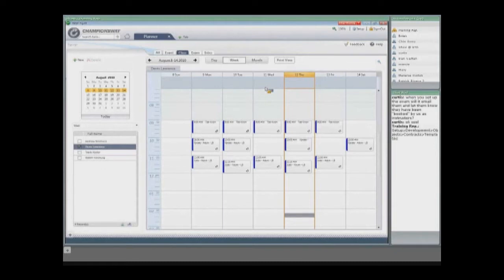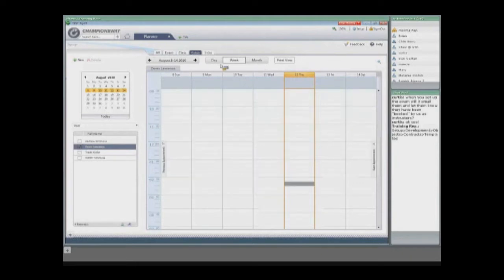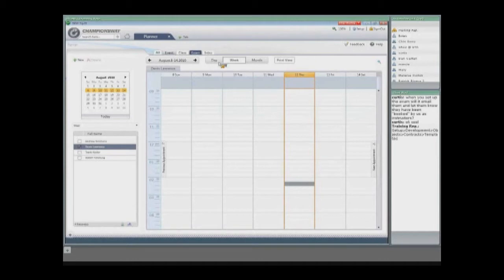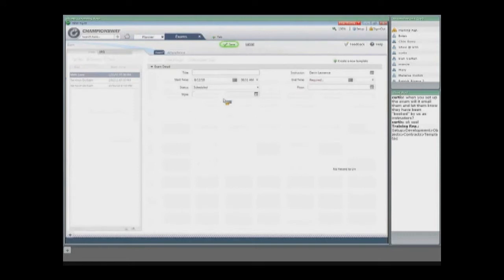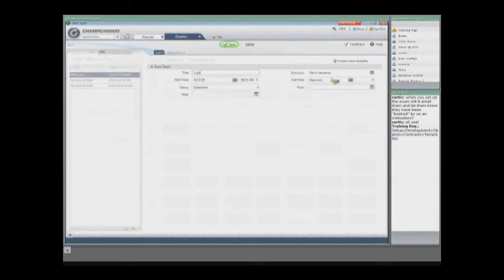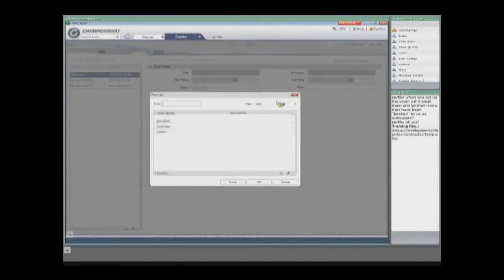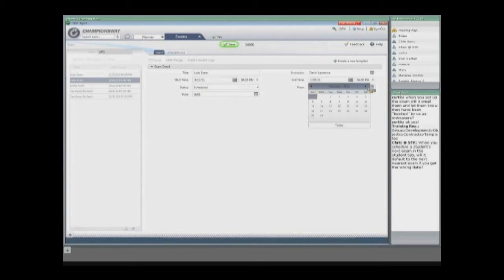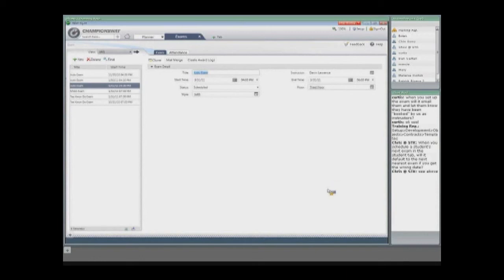10 Getting Started Class Aug 12 2011 Exams